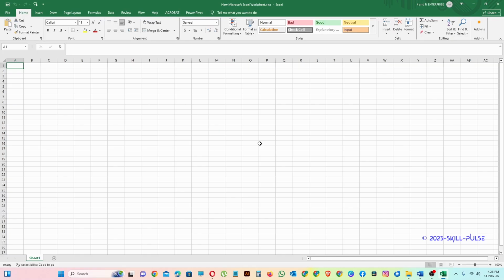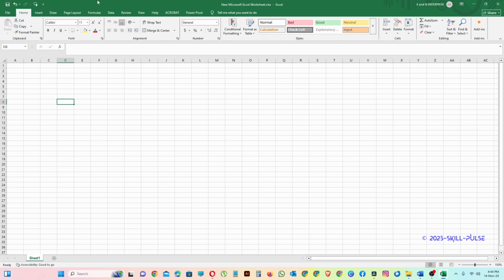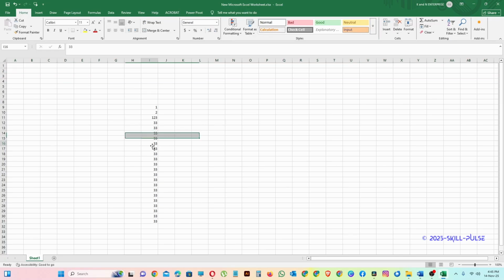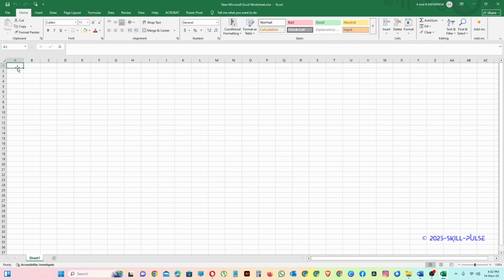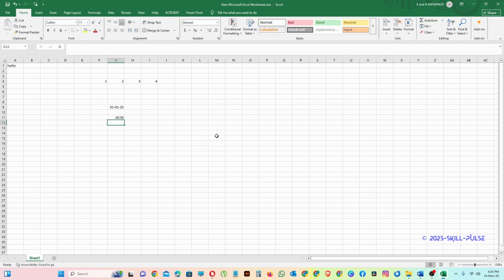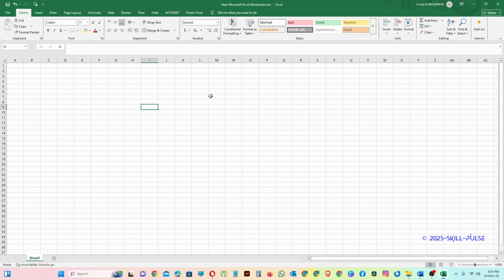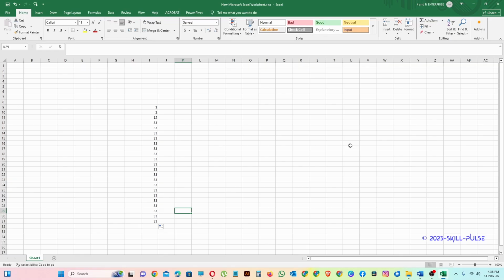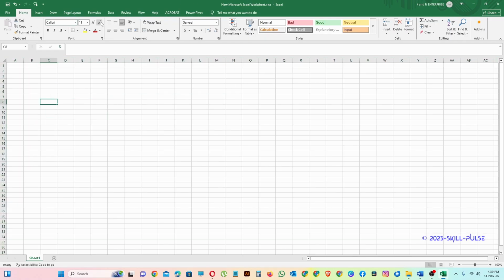Excel Basics: Navigating the Interface and Data Entry (Unlock Your Spreadsheet Power!)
Welcome to Class 1! In this Excel tutorial, you will learn the absolute basics: how to navigate the Ribbon, understand cells and columns, master basic data entry, and save your work.
We've got a whole series planned to take you from Excel beginner to expert!
In the next video, we'll start working with more Excel tools.
Note on Usage: All content, footage, and script elements in this video are the sole property of SKILL-PULSE and may not be reused or monetized without express written permission.